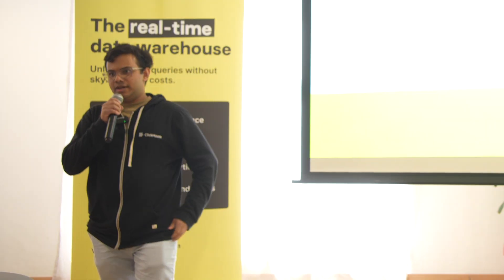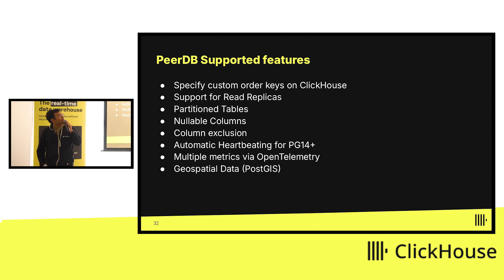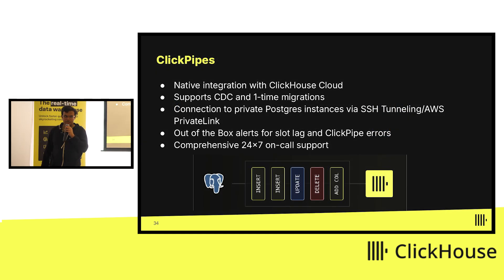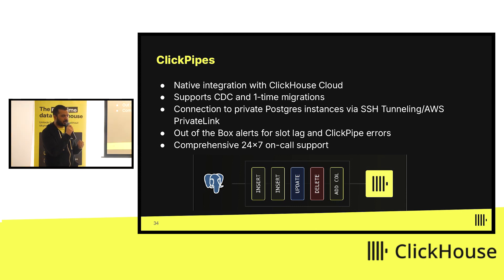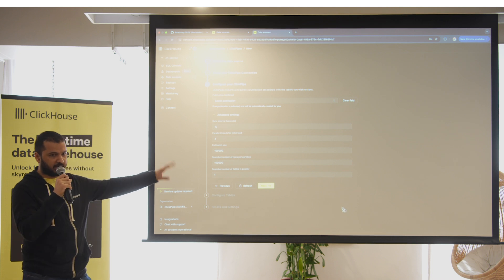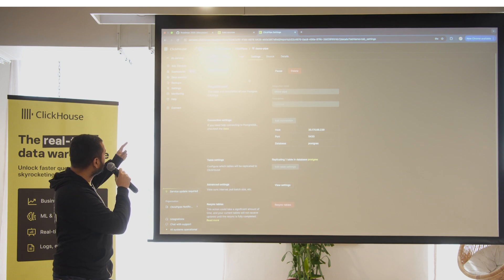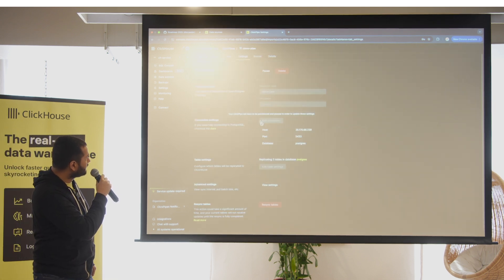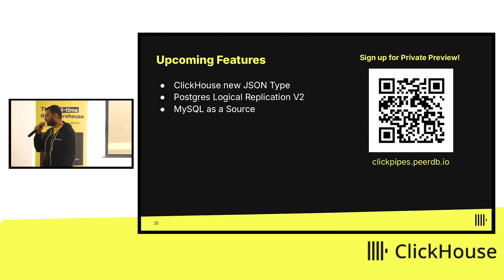Postgres CDC with PeerDB and ClickPipes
This presentation was given at the Bangalore meetup on February 8, 2025.

In this talk, ClickHouse Senior Software Engineers Kunal Gupta and Kevin Biju gave an overview of the Postgres CDC connector in ClickPipes. They covered how you can replicate your Postgres data to ClickHouse Cloud in just a few clicks for blazing fast analytics.